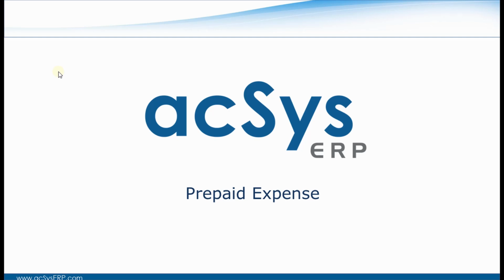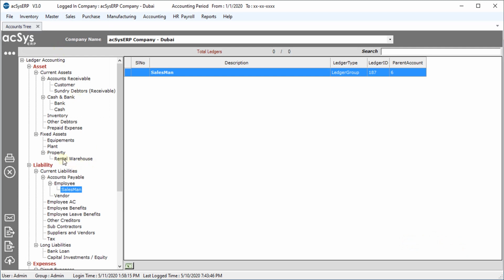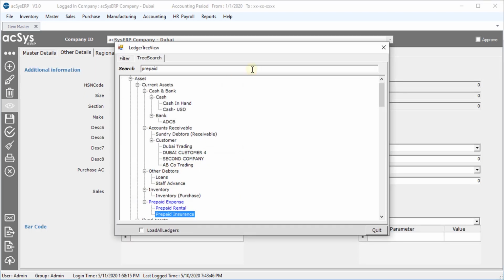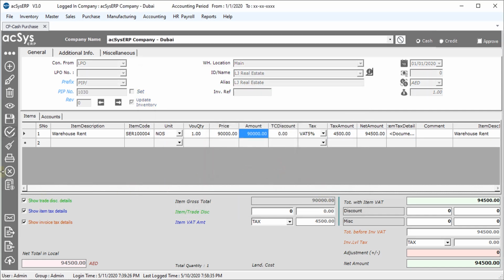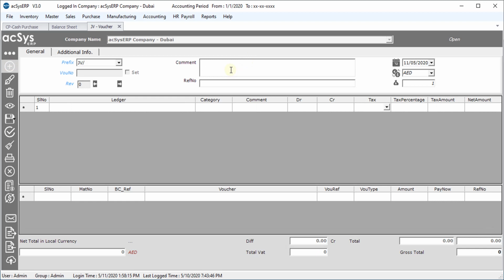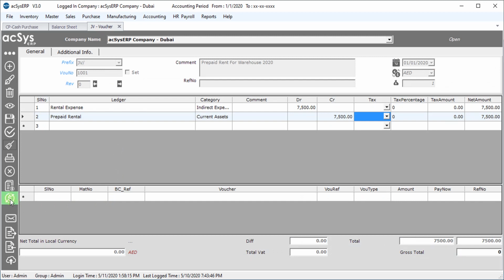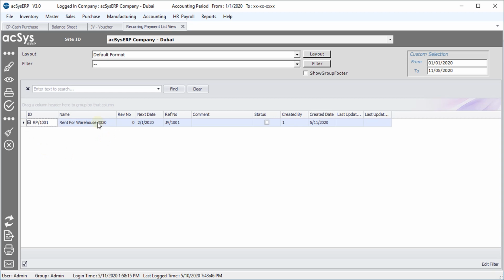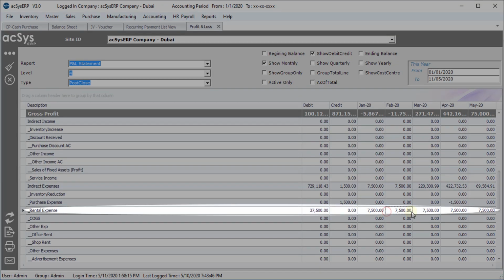acSys ERP Prepaid Expenses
acSys ERP offers the complete Business Solution with the following integrated modules
- Inventory
- Financial Accounting
- Management Accounting
- Order Processing
- Supply Chain Management
- Manufacturing (BOM)
- Project Costing & Management
- Document Management
- Asset Management
- HR & Payroll
- ESS (Employee self-service portal)
- CRM